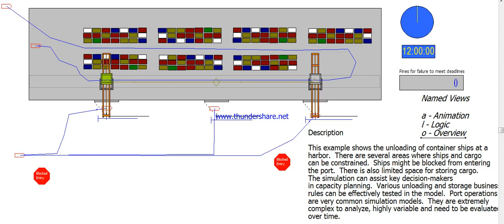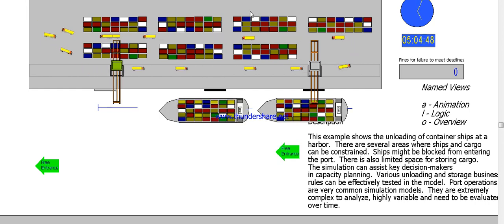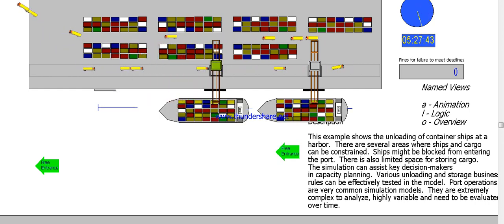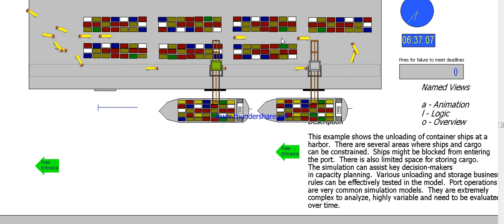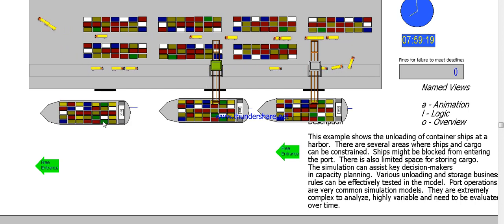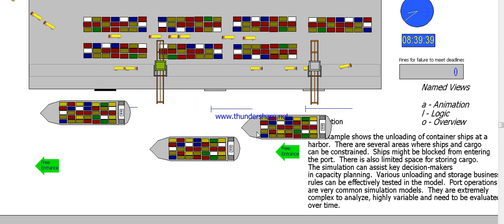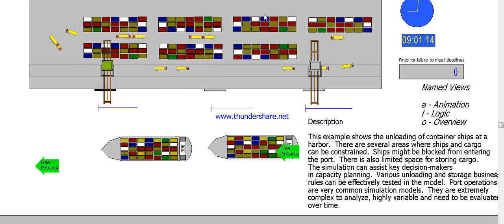Arena Simulation Container Harbor Logistics Project